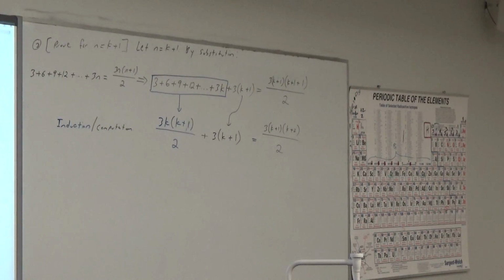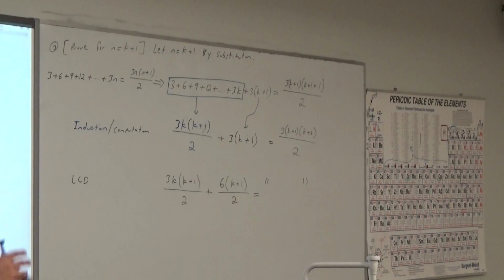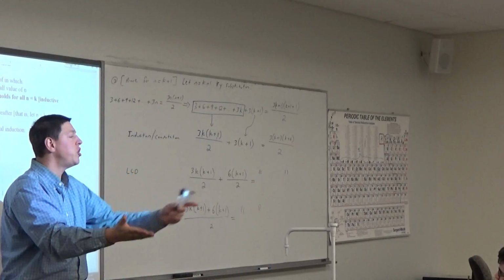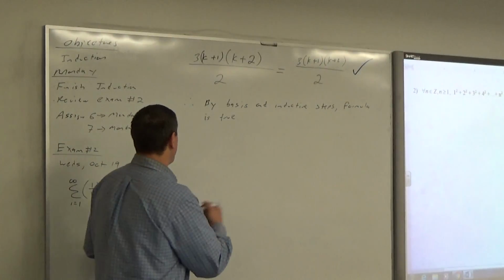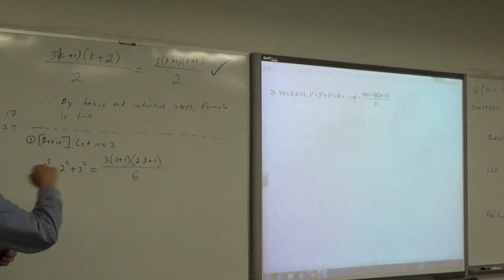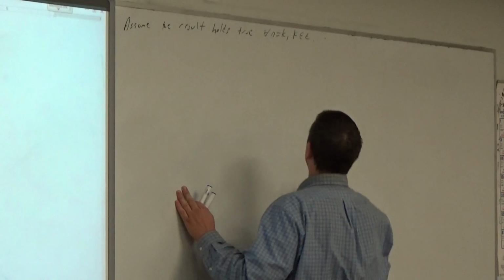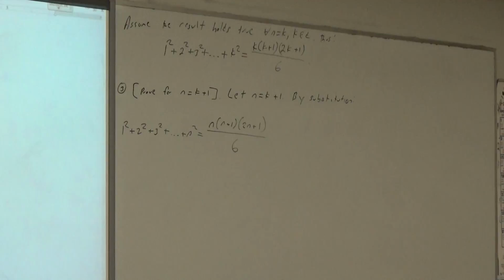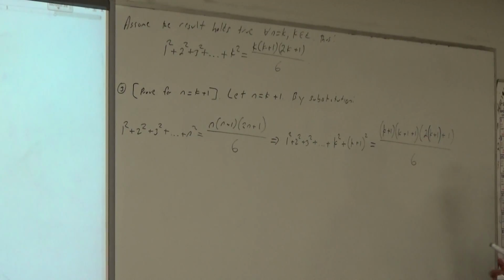Lecture # 12 Part 2